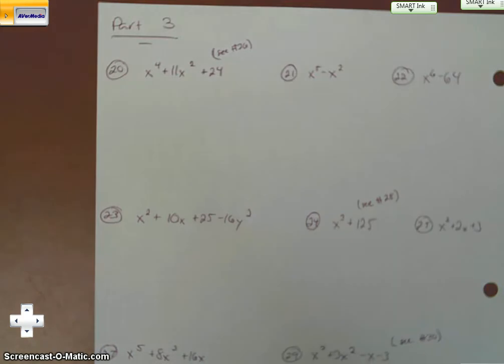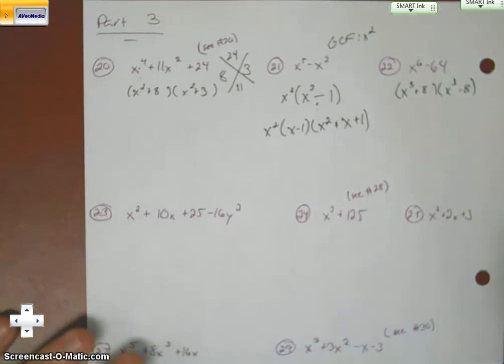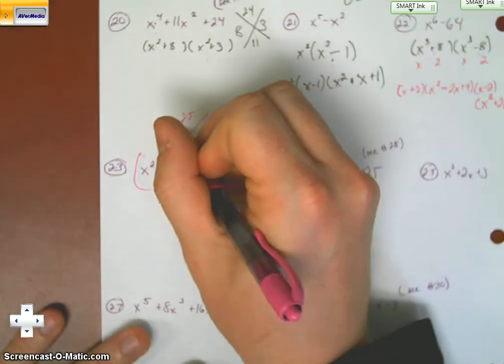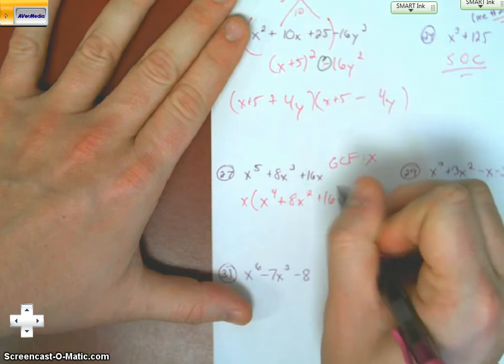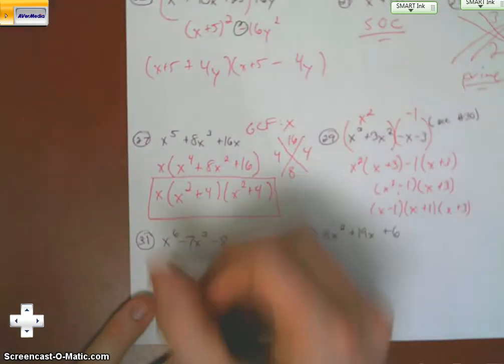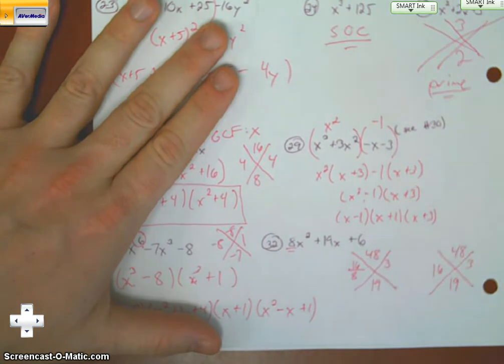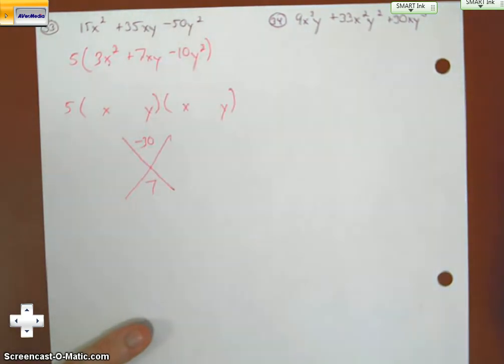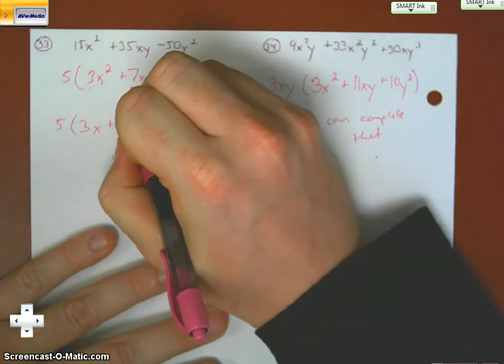Algebra 3 Study Guide Part 3